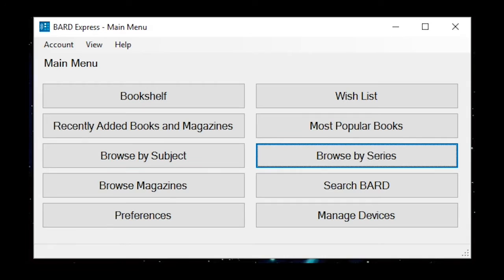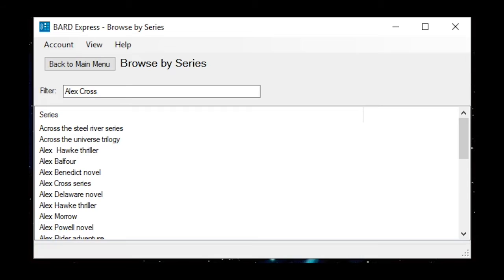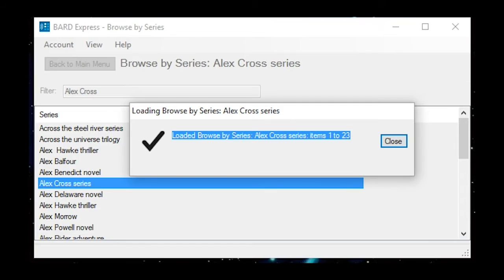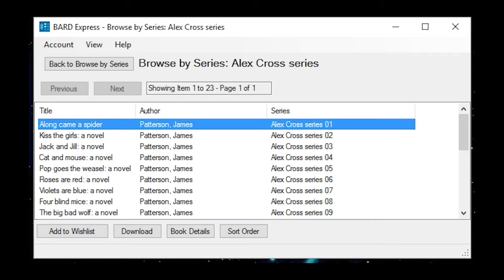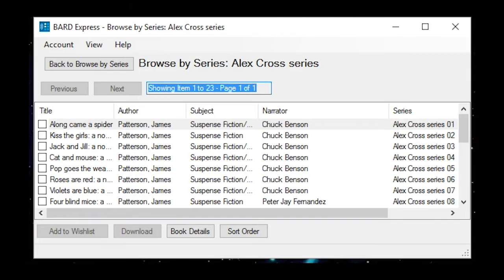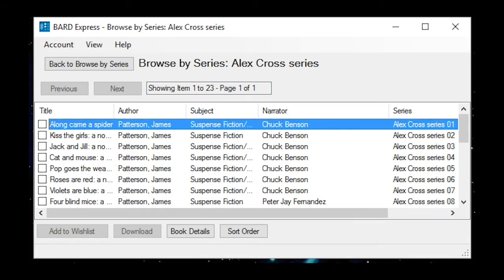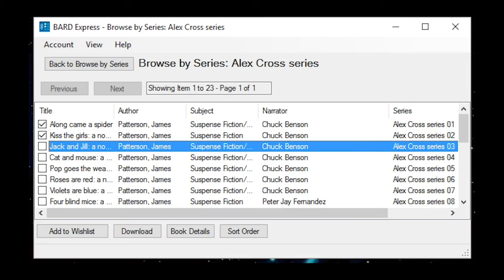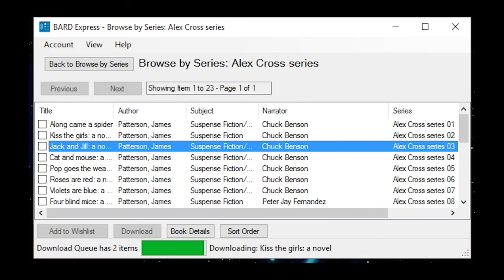BARD Express: Browsing the BARD Collection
Judy Dixon provides a tutorial on how to browse the BARD collection with BARD Express.

Speaker Biography: Judith Dixon is a consumer relations officer for the the National Library Service for the Blind and Print Disabled (formerly National Library Service for the Blind and Physically Handicapped).